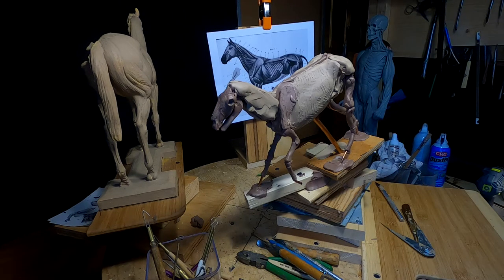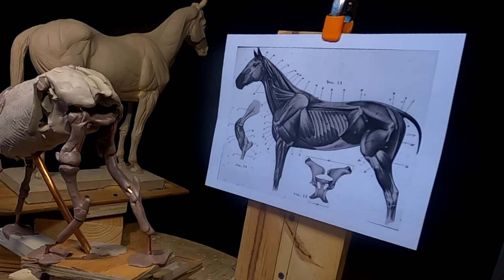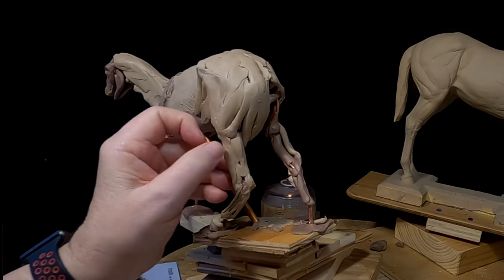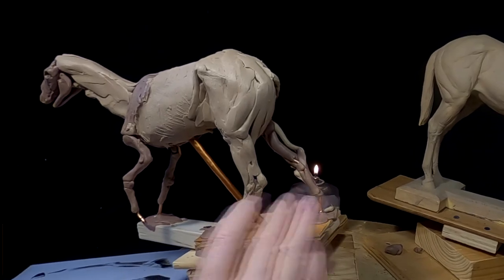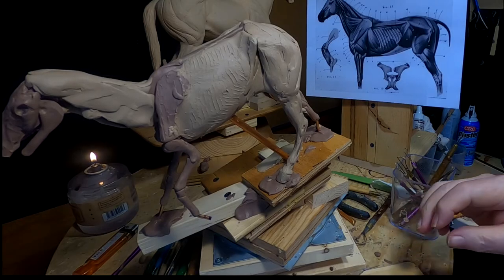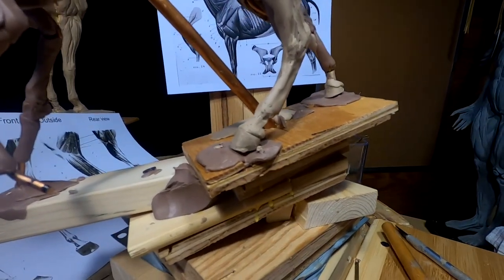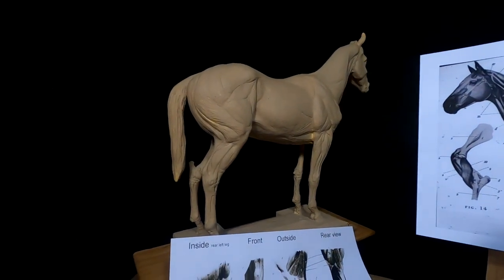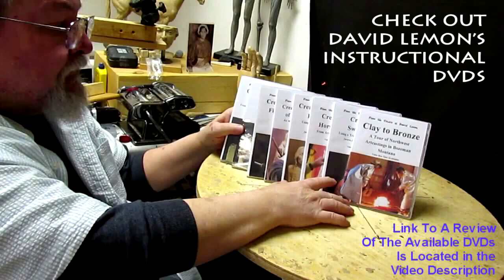CHASING THE INTRUDER, Building up the Rear of the Horse